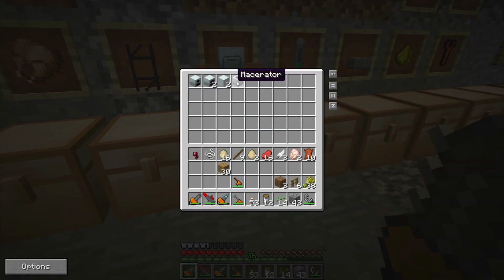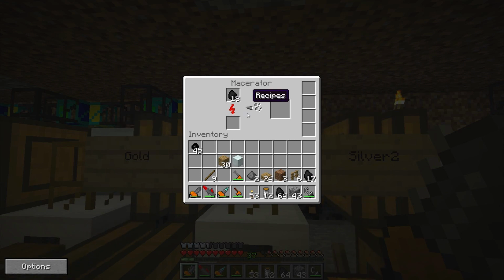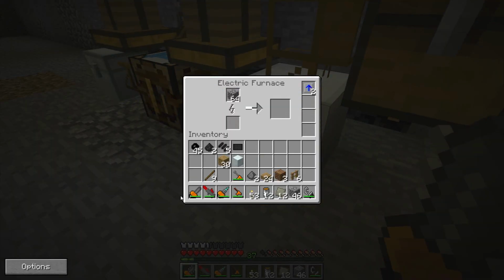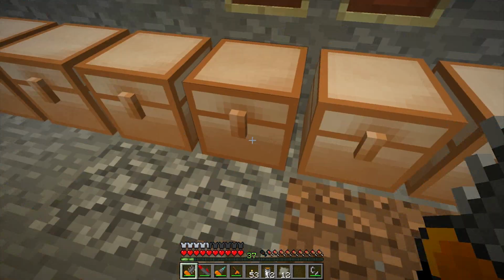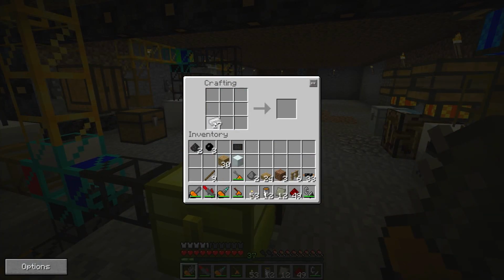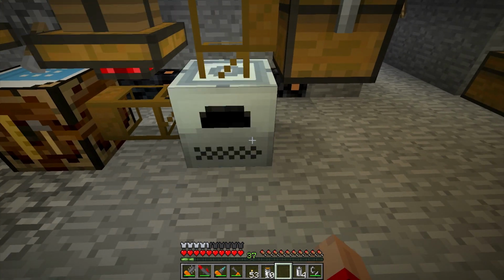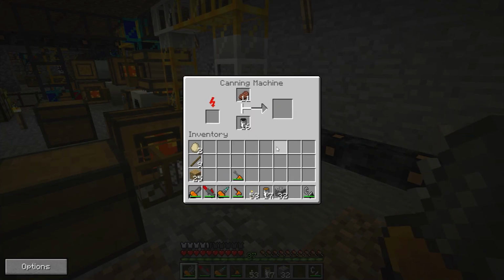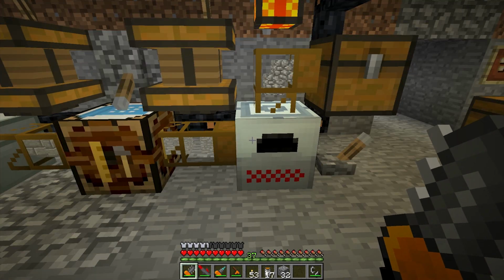Let's Play Minecraft - Feed the Beast - Part 47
It's here! I'm playing a bit more of a standard survival playthrough this time, but with Feed the Beast!

There won't be any multiplayer sessions, they will not be part of the LP. I'll be doing those as a part of something else!